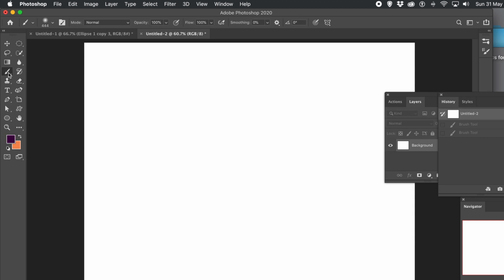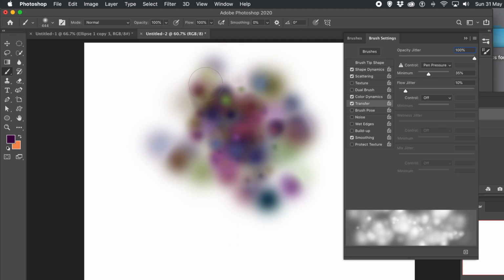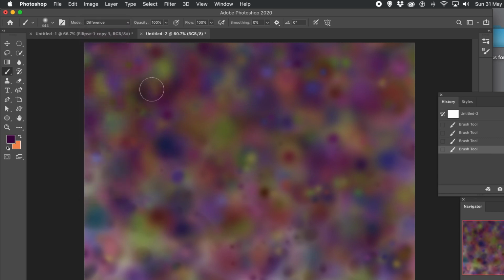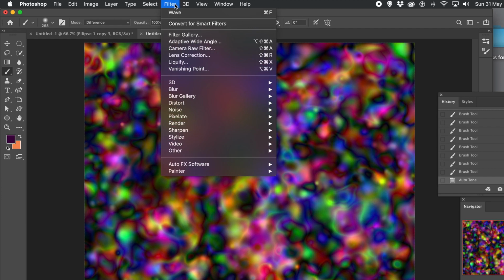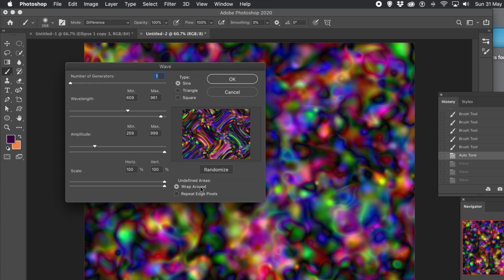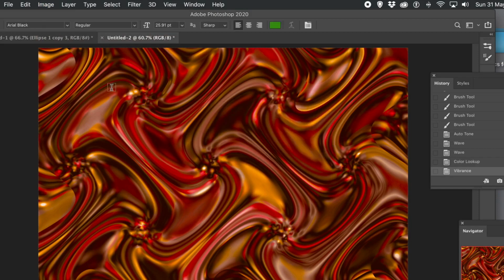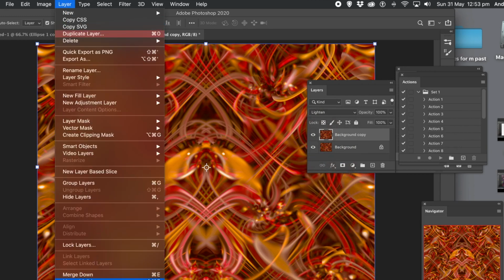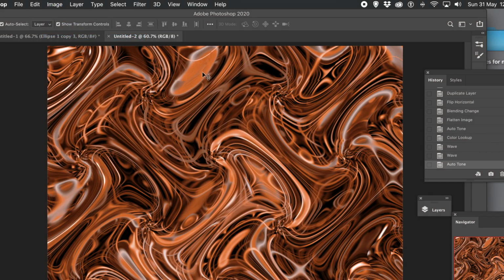Photoshop : Brushes and wave effect tutorial how to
How to create super amazing color effects using a basic brush and brush settings
00:00 - Start of tutorial
00:18 - Brush panels (settings etc)
00:41 - Brush settings such as scattering and color dynamics and opacity
01:50 - Apply multi-color brush spots to the image
03:35 - Change brush blending to difference
04:33 - Change brush size
04:58 - Autotone via image menu
05:21 - Filter menu and distort and wave
07:20 - Image menu adjustments color lookup
08:34 - Vibrance applied to image
08:53 - Duplicate layer via layer menu
09:09 - Flip transform via edit menu
09:40 - Change blending mode of layer via Photoshop layers panel
10:34 - Color lookup again
11:14 - Wave filter re-applied